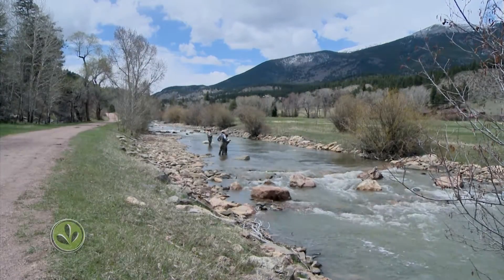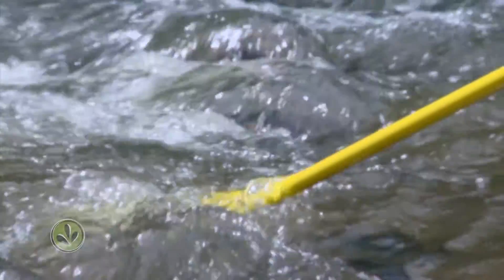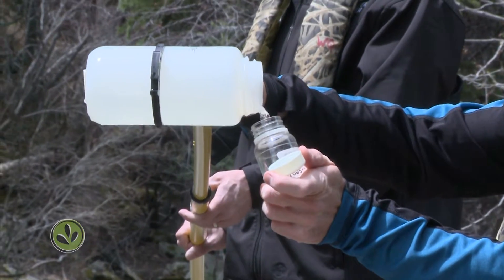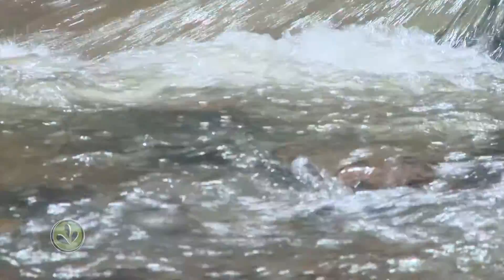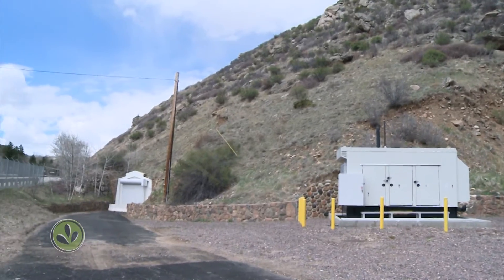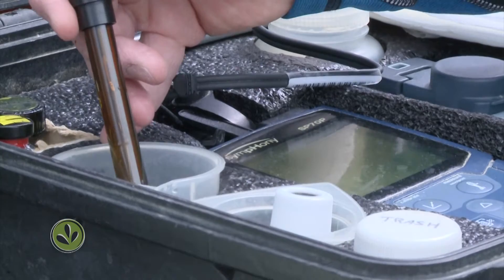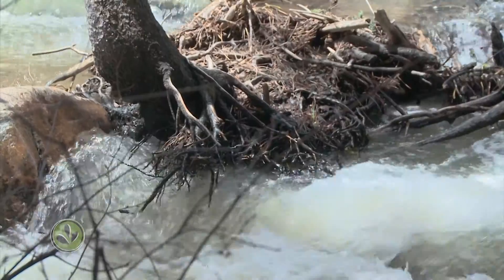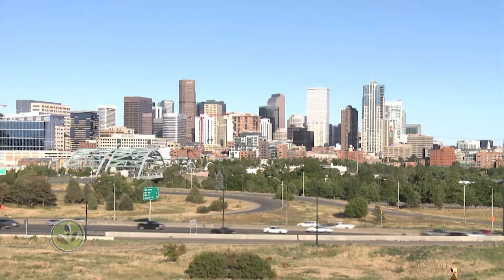Pure and Pristine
Here on the North Fork of the South Platte River at approximately 8,500 feet, the water being tested is above human impact.  While weather, and sediment load can vary on this section of river and impact the quality, it is often clean enough to drink.  Water samples will be tested for Ph level,  temperature, turbidity or clearness, conductivity, dissolved oxygen, and metals.